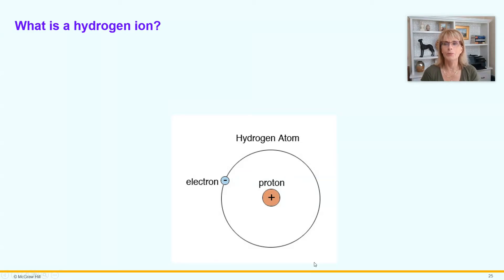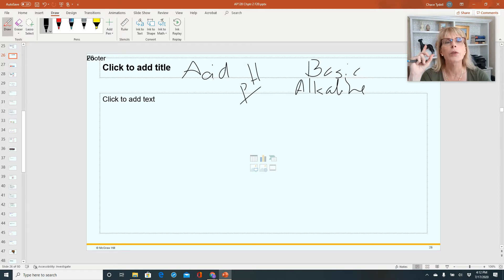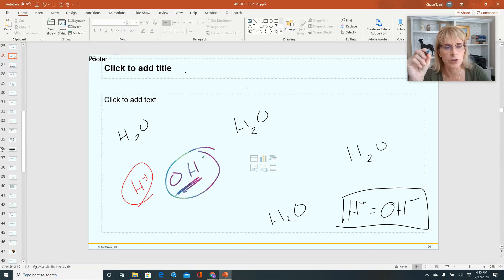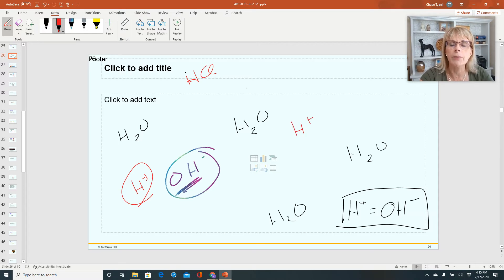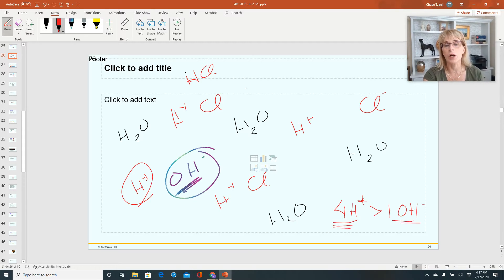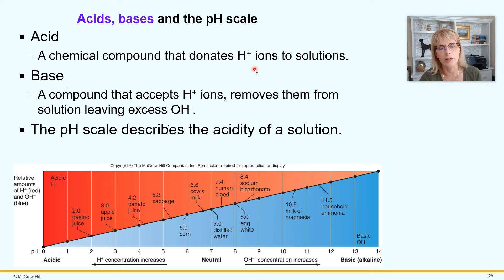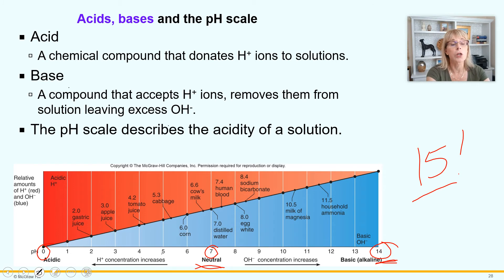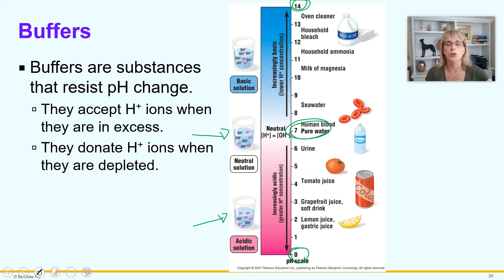Chemistry 2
Introductory physiology, pH scale, acids, acidic solutions, bases, alkaline solution, buffers